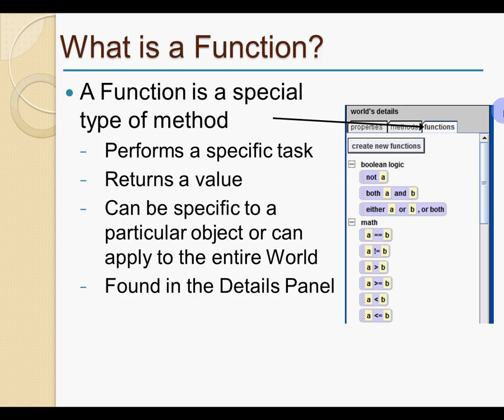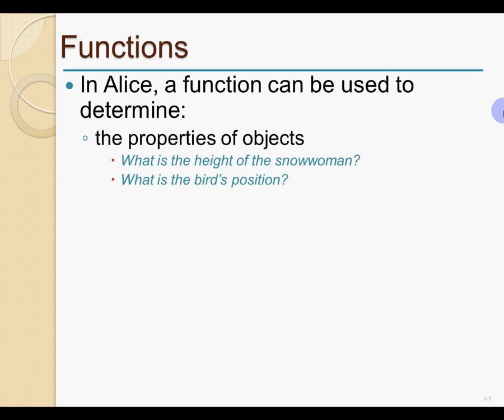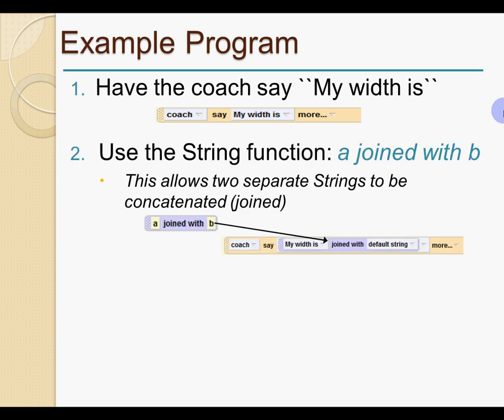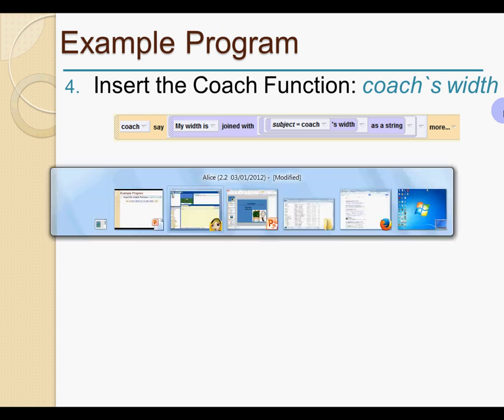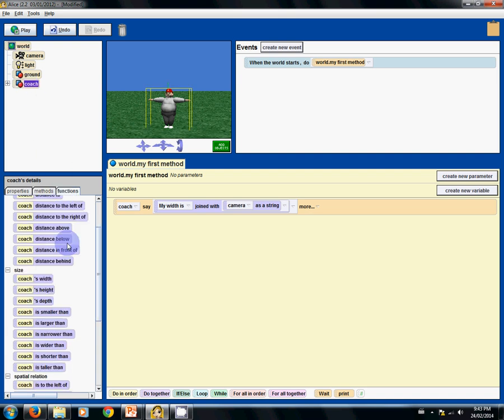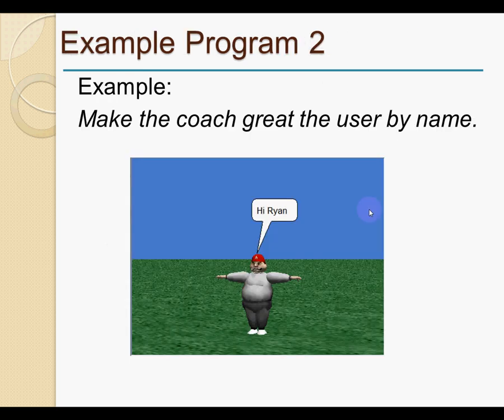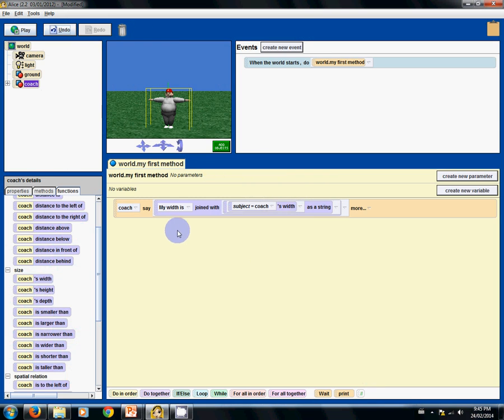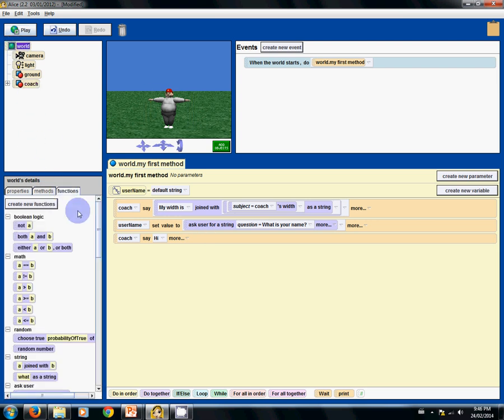ICS2O - Lesson 7 - Functions